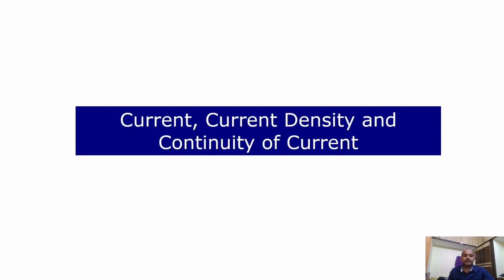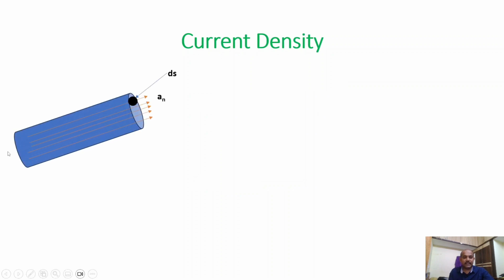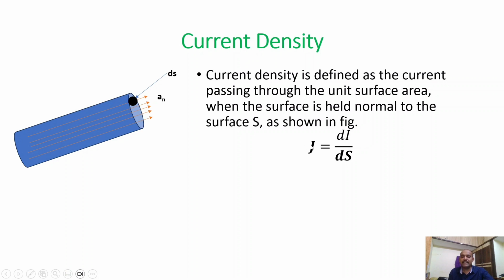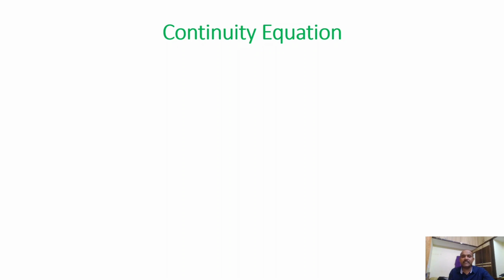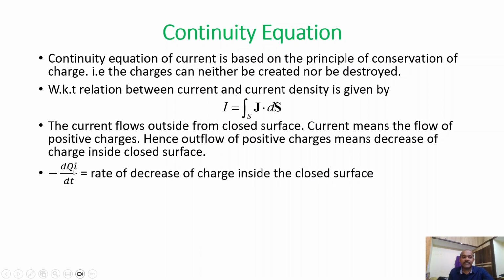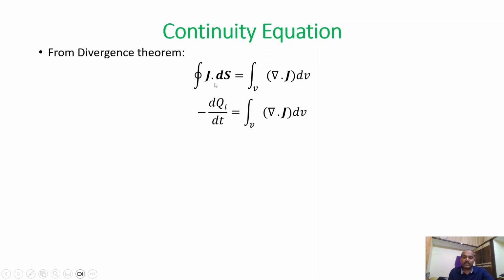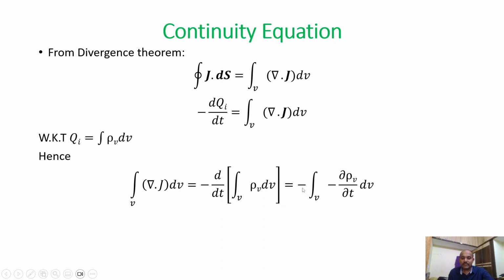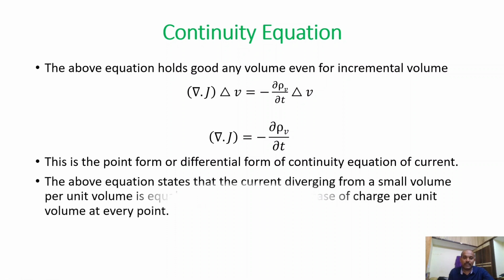Current density and continuity of current